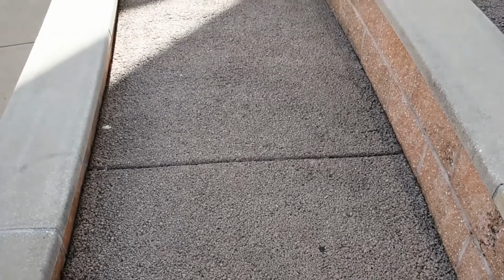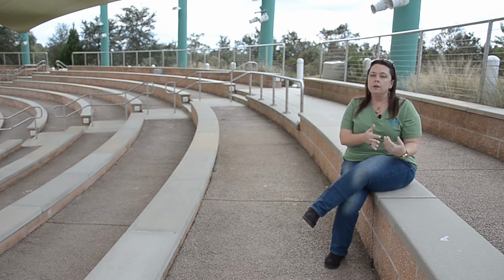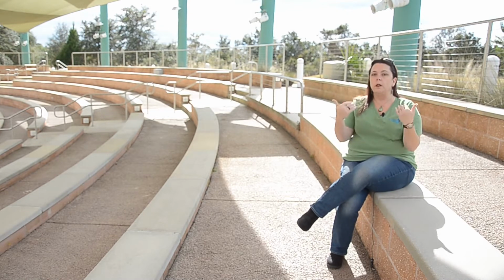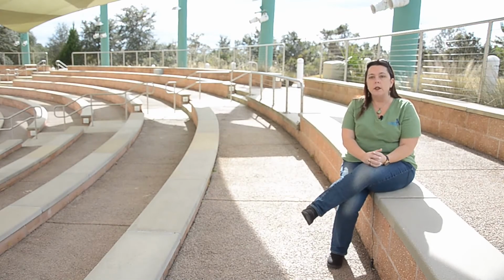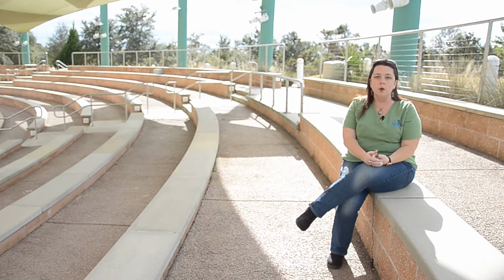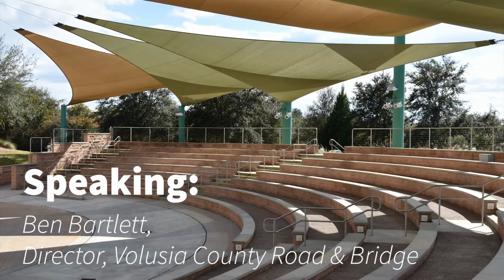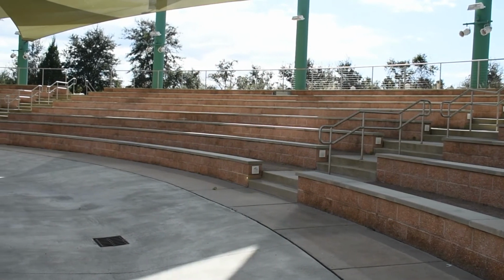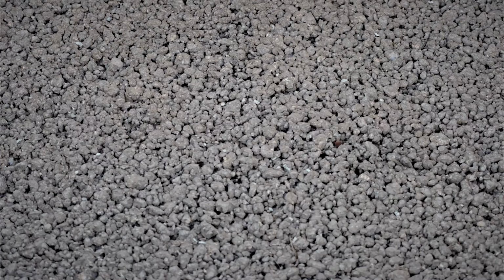Permeable Pavement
Join Volusia County's Sandy Falcon, Manager at the Lyonia Environmental Center, and Ben Bartlett, Director of the Road & Bridge Division, as they discuss the permeable pavement used at the Deltona Amphitheater, next to the Lyonia Preserve.